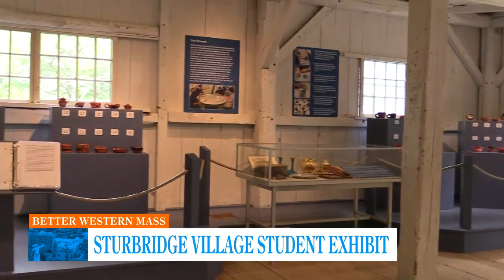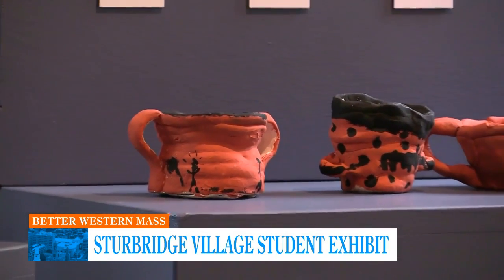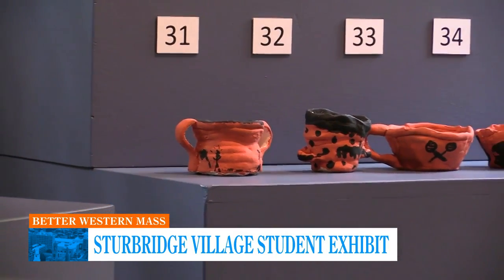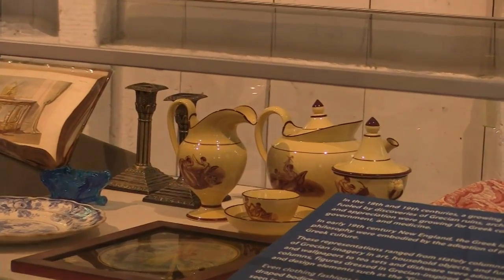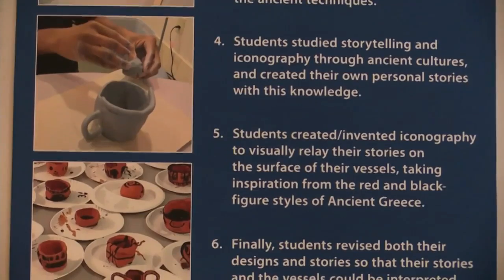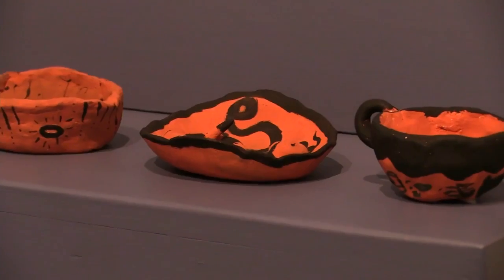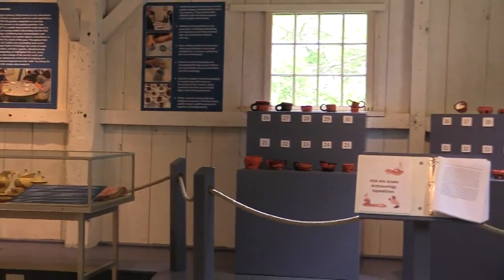New student-driven exhibit on display at Old Sturbridge Village